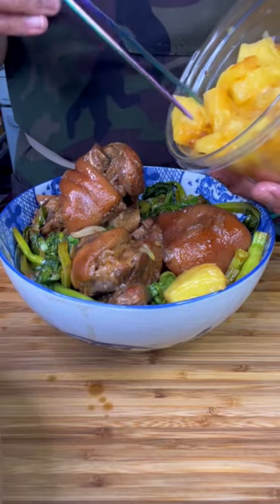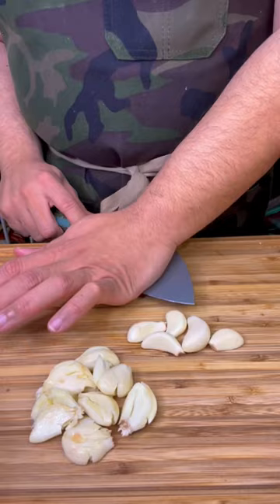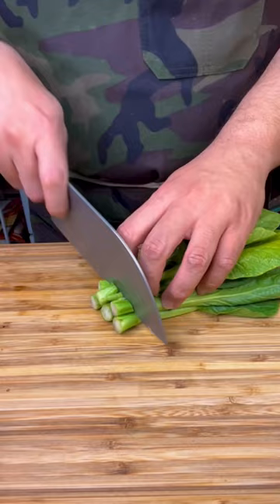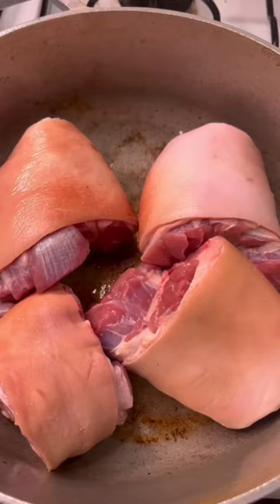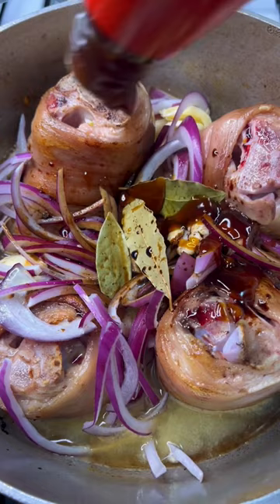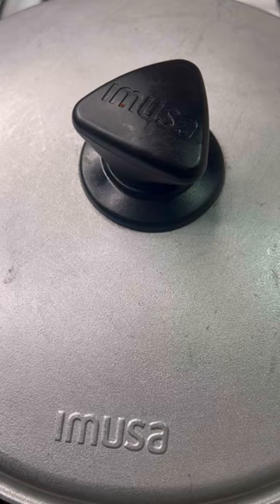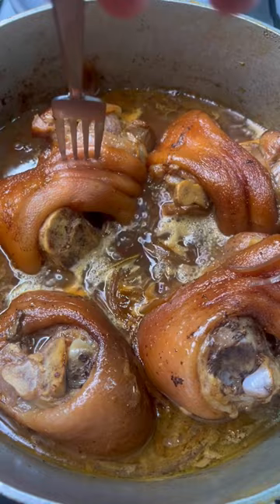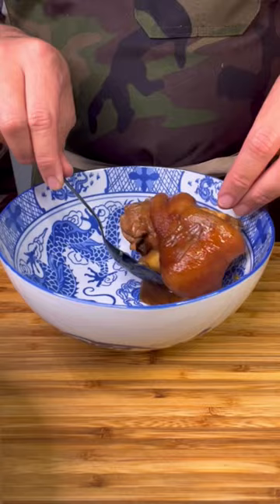Pineapple Pork Adobo with Yu Choy